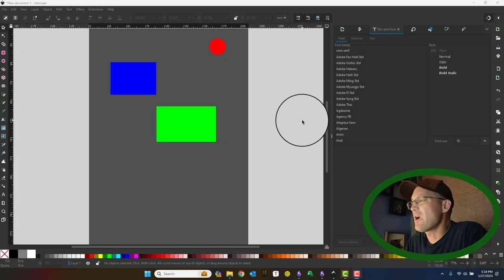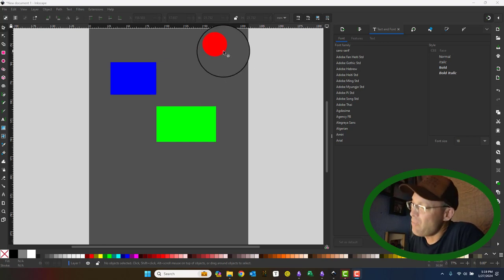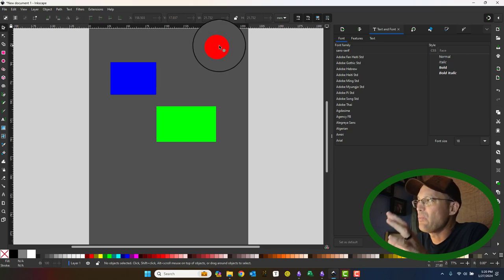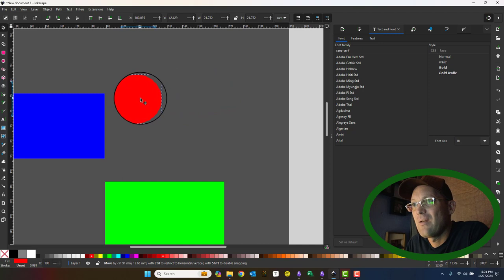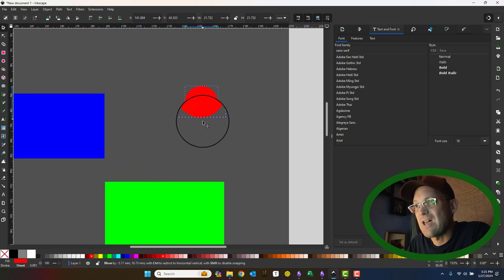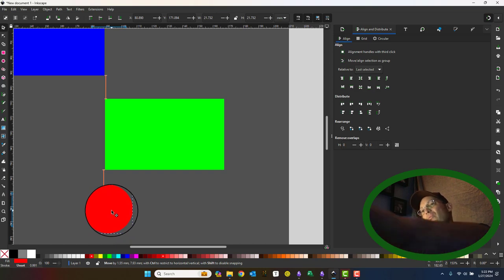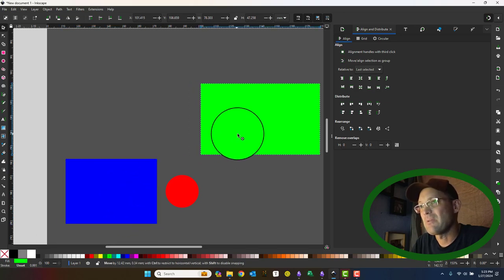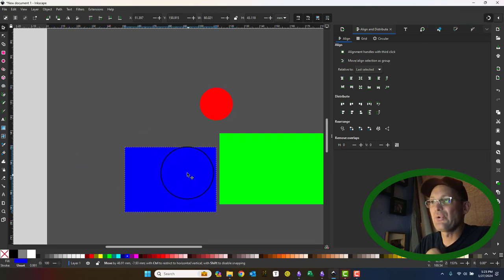Using Alignment Snaps In Inkscape 1.3